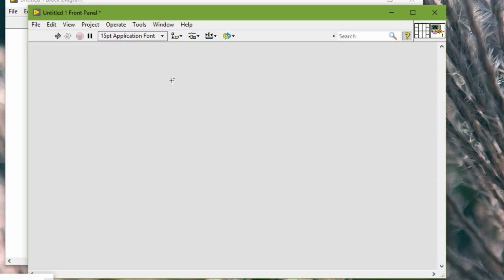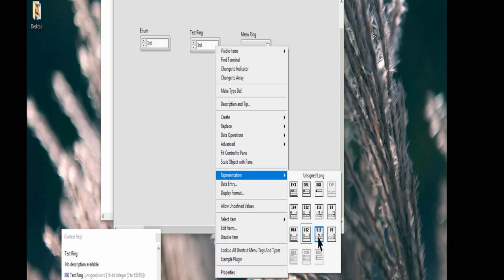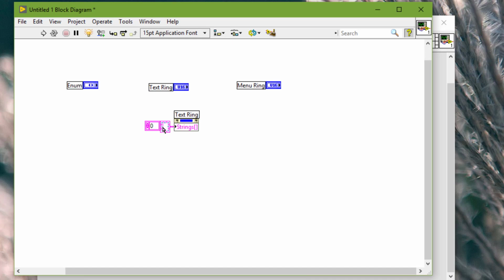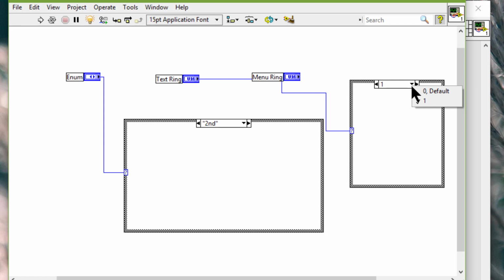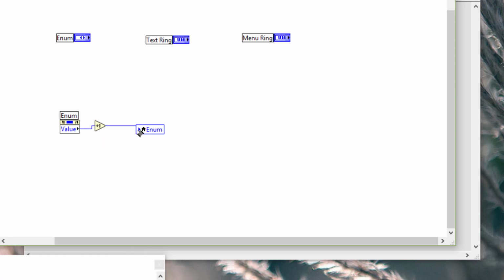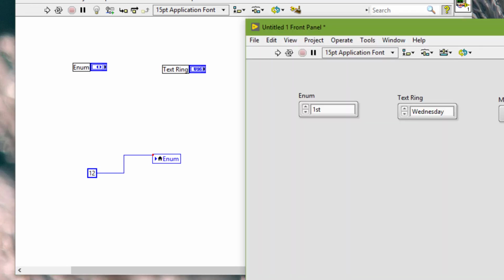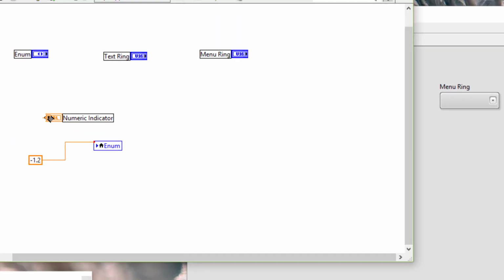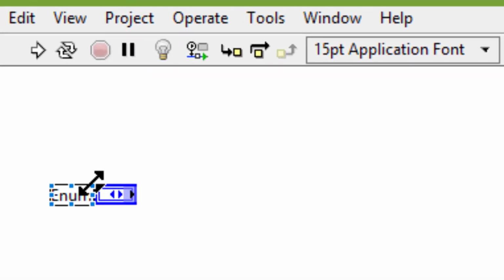Enumerated Type Controls in National Instruments LabVIEW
We can use enumerated type controls to give users a list of items from which to select. An enumerated type control, or enum, is similar to a text or menu ring control in that both contain lists of strings through which we can cycle. However, enumerated type controls differ from ring controls in the following ways:
1- The data type of an enumerated type control includes information about the numeric values in the control and their corresponding strings. The data type of ring control is numeric only.
2- The numeric representation of the enumerated type control is an 8-, 16-, or 32-bit unsigned integer, while ring controls can have additional representations. We can right-click either type of control and select Representation from the shortcut menu to change the representation of the control.
3- We cannot allow the user to enter undefined values in enumerated type controls, and we cannot assign specific numeric values to items in enumerated type controls. If we need this functionality, we should use a ring control.
4- We can edit the items of an enumerated type control only at edit time, while we can edit ring control items at run time using a Property Node.
5- When we wire an enumerated type control to the selector terminal of a Case structure, LabVIEW matches the cases to the string values of items in the control, not the numeric values. When we use a ring control with a Case structure, LabVIEW matches cases to the numeric values of items.
6- When we wire an enumerated type control to the selector terminal of a Case structure, we can right-click the structure and select Add Case for Every Value to create a case for the string value of each item in the control. However, when we wire a ring control to the selector terminal of a Case structure, we must manually enter each case.
All arithmetic functions except Increment and Decrement treat the enumerated type control the same as an unsigned integer. Increment changes the last enumerated value to the first value, and Decrement changes the first enumerated value to the last value. When coercing a signed integer to an enumerated type, negative numbers change to equal the first enumerated value, and out-of-range positive numbers change to equal the last enumerated value. Out-of-range unsigned integers always change to equal the last enumerated value.
If we wire a floating-point value to an enumerated type indicator, LabVIEW coerces the floating-point value to the closest numeric value in the enumerated type indicator. LabVIEW handles out-of-range numbers as described earlier. If we wire an enumerated control to any numeric value, LabVIEW coerces the enumerated type value to a numeric value. To wire an enumerated type control to an enumerated type indicator, the items in the indicator must match the items in the control. However, the indicator can have more items than the control.
When using enumerated type controls, we should always make a type definition of the control. Creating type definitions prevents us from needing to rewrite the code each time we add or remove an item from an enumerated type control.